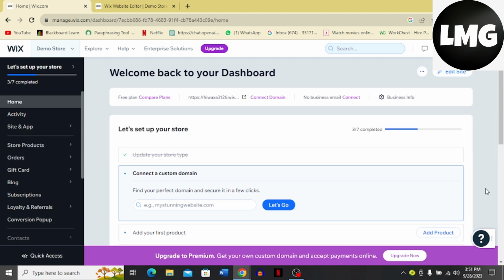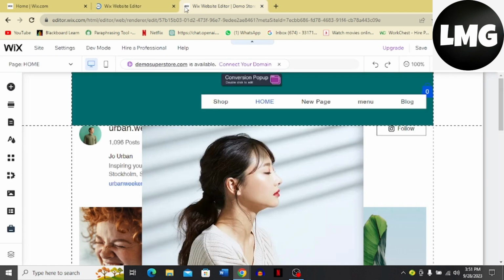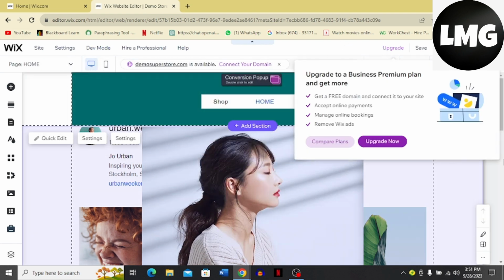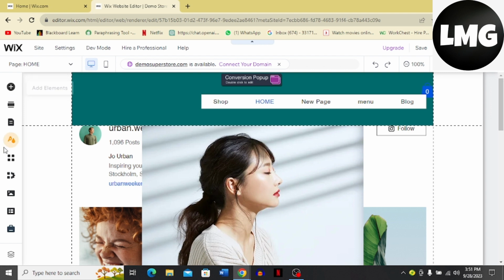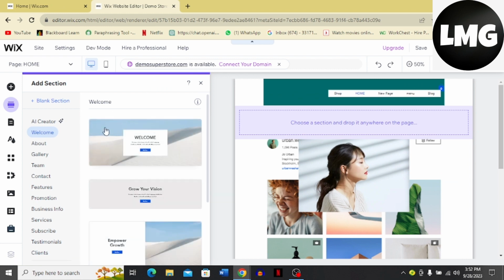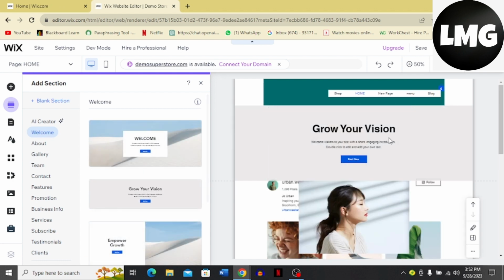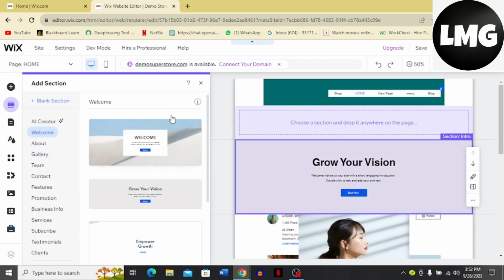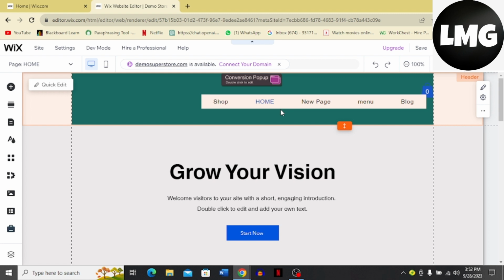HOW TO ADD A SECTION TO WIX HOMEPAGE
In today's video, I'm going to show you how to add a section to your Wix homepage. This is a great way to add new content to your homepage or to reorganize your existing content.

Wix offers a variety of pre-made sections that you can add to your homepage with just a few clicks. You can also customize the look and feel of your sections to match your website's design.

In this video, I'll walk you through the steps involved in adding a section to your Wix homepage, step-by-step. I'll also share some tips and tricks to help you get the most out of this process.

Here's what you'll learn in this video:

How to choose the right section for your Wix homepage
How to add a section to your Wix homepage
How to customize the look and feel of your sections
Tips and tricks for adding sections to your Wix homepage
If you're looking for a way to add new content to your Wix homepage or to reorganize your existing content, then this video is for you.

So what are you waiting for? Watch this video today and learn how to add a section to your Wix homepage!

Additional tips:

Use sections to break up your homepage into different sections, such as a featured section, a blog section, and a contact section.
Use sections to highlight important information on your homepage, such as your latest products or services or special offers.
Use sections to create a visually appealing and engaging homepage.
Test your homepage on different devices and browsers to make sure the sections are displayed correctly.